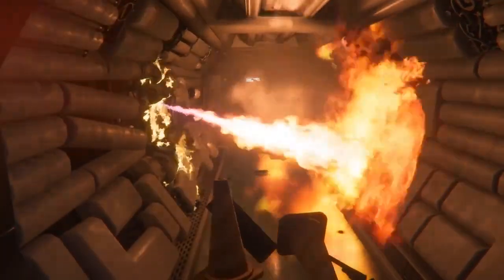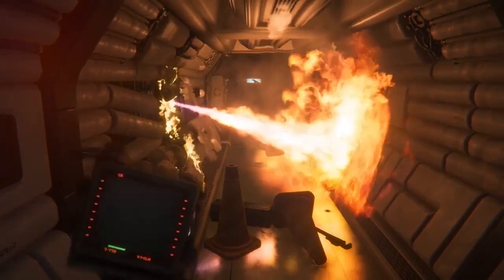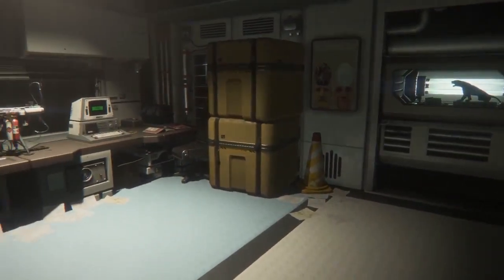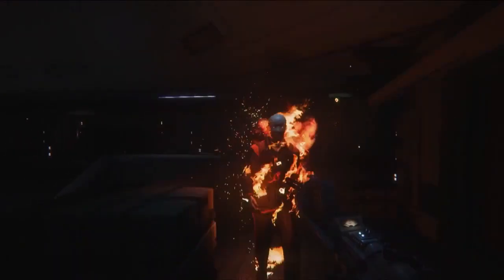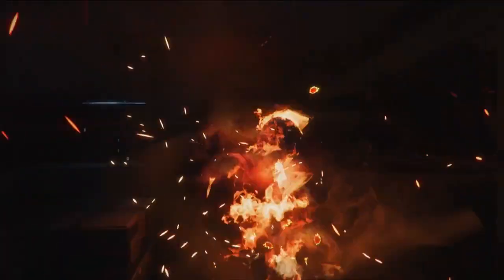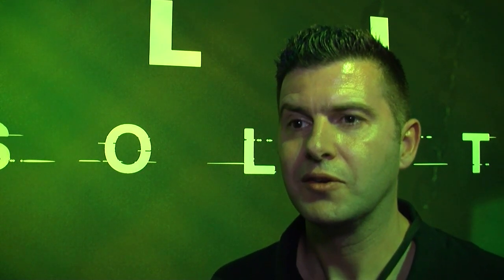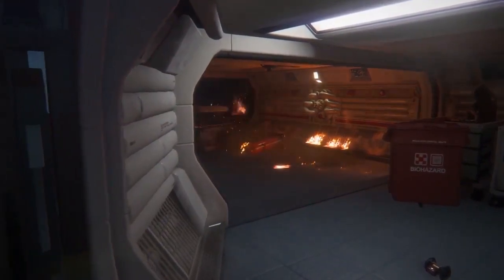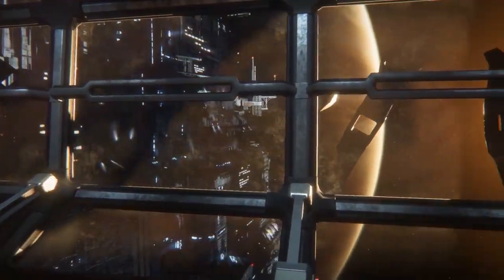Alien Isolation Gameplay Preview Interview E3 2014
Creative Assembly developer Jude Bond previews Sega's Alien Isolation in this exclusive gameplay preview interview from E3 2014.